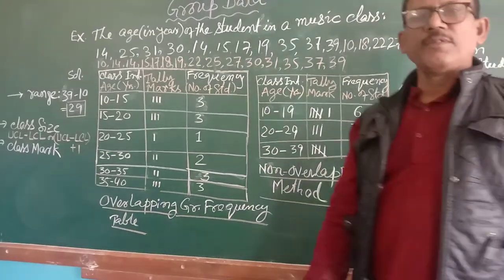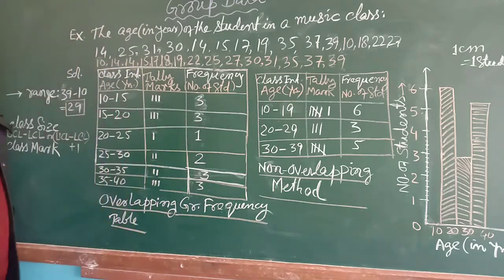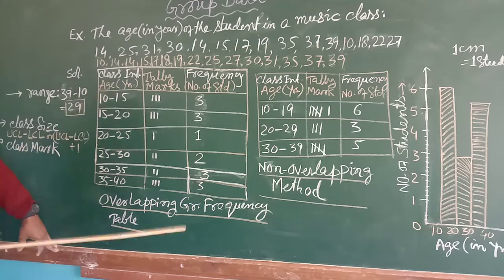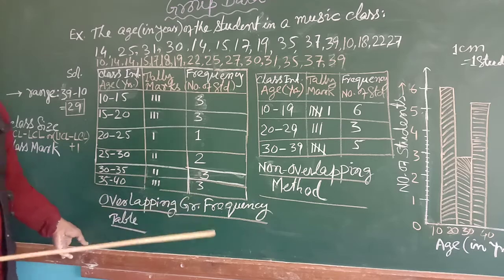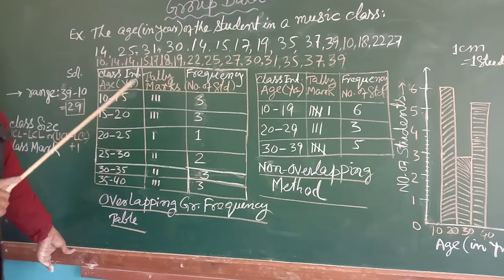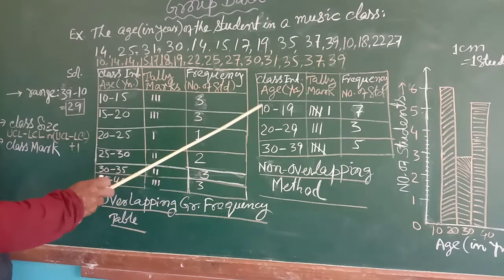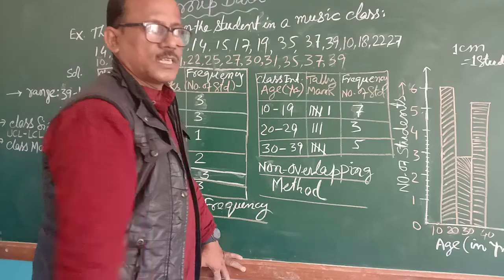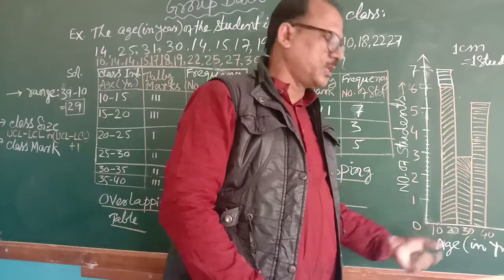Std. VIII, Maths